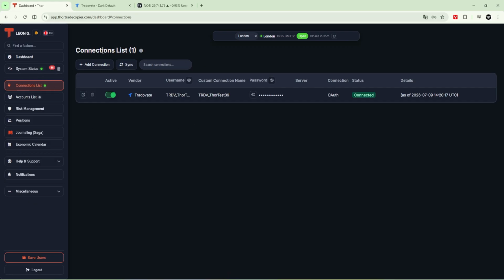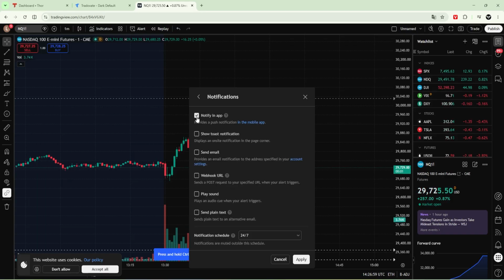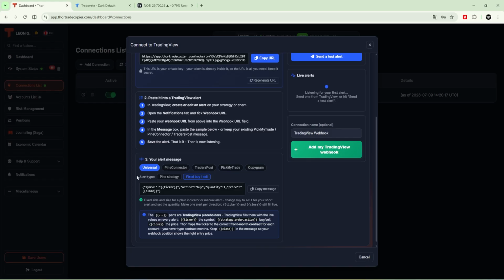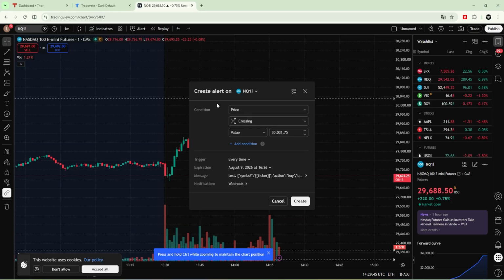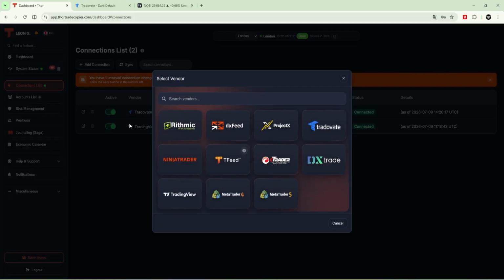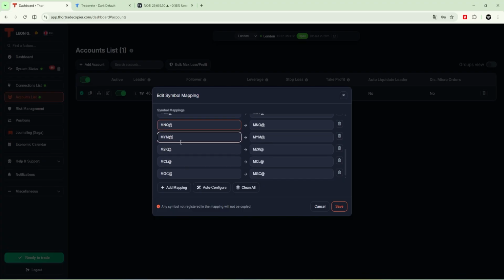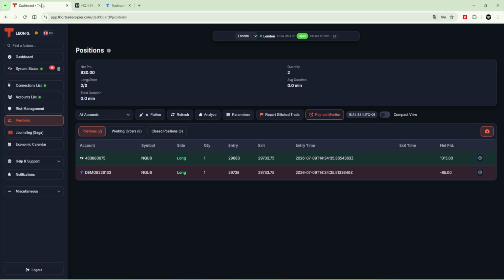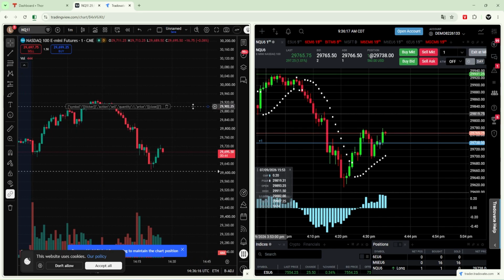How to use TradingView Webhooks to copy your accounts?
In this video, we'll show you how to connect TradingView to Thor & how to use TradingView's alerts as a leader for the rest of your Thor accounts